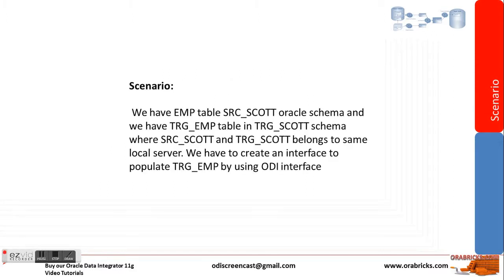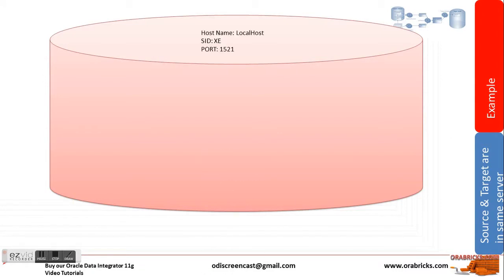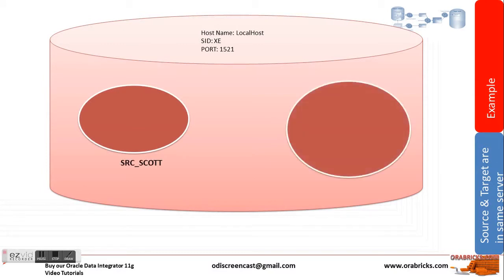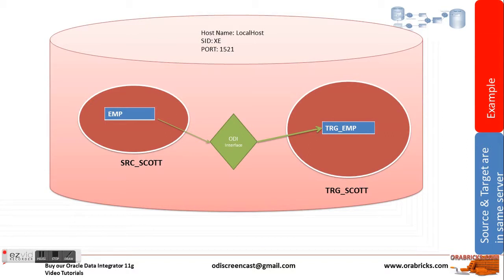LKM and IKM knowledge modules in Oracle Data Integrator 11g v1